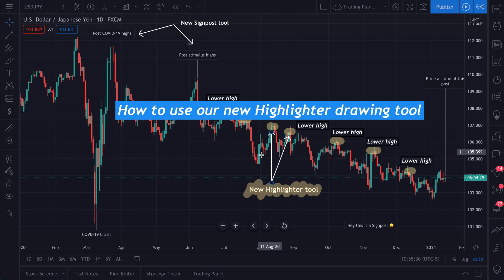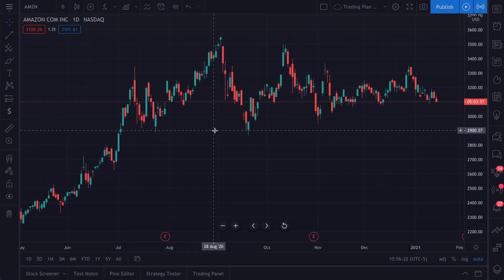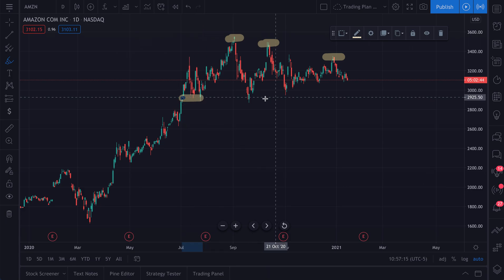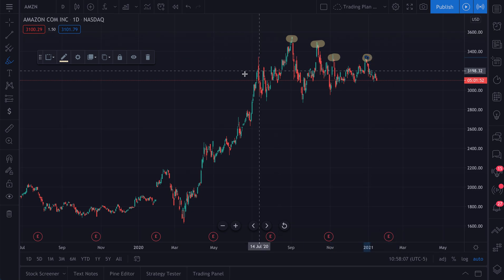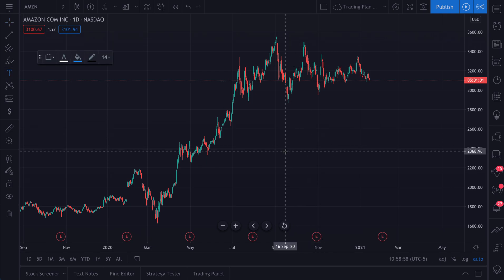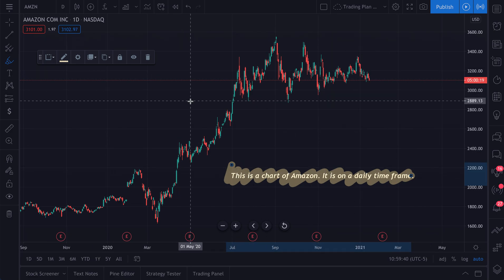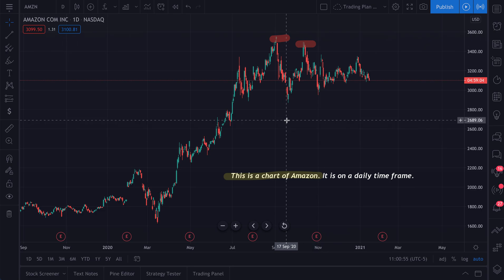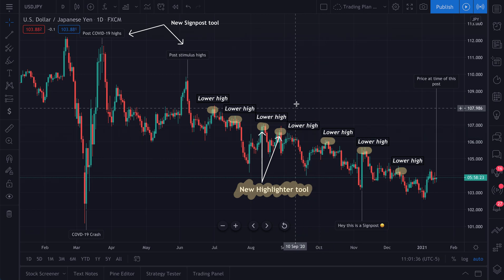The Highlighter Drawing Tool for Traders: Tutorial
We've added a new drawing tool that's available to everyone. It's called the Highlighter and it's an easy way to highlight price levels, notes, and events on your chart. In this video we show you how to use the tool and where to find it.

To get started with the new Highlighter tool, find and open the Geometric Shapes menu on the left side menu. This is the same menu where you can find the Brush, Path, and Rectangle tools. Once selected you can use the Highlighter tool to add additional emphasis to your research. Make price levels, text, and key events stand out by highlighting them.

You can also change the color of the highlighter tool and its opacity. We hope this video tutorial helps you get started and please leave any comments or questions below.